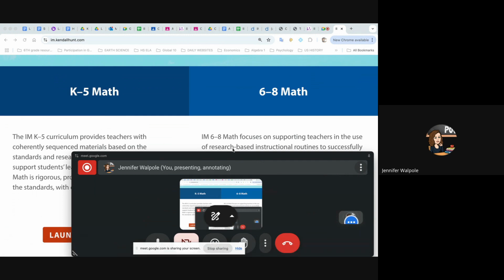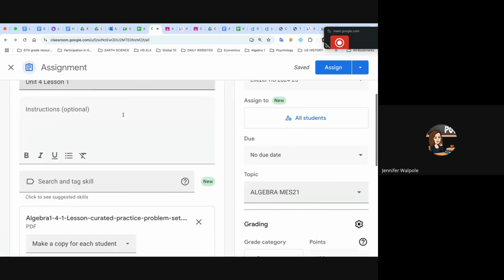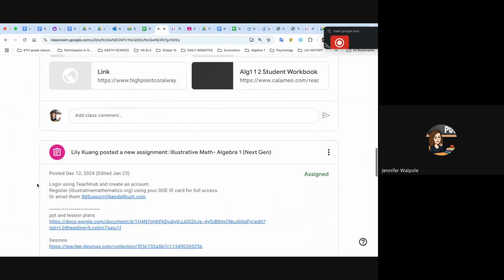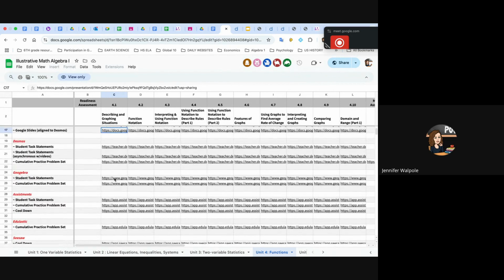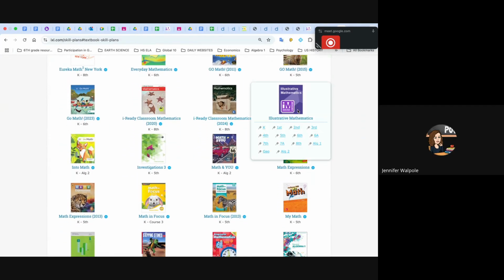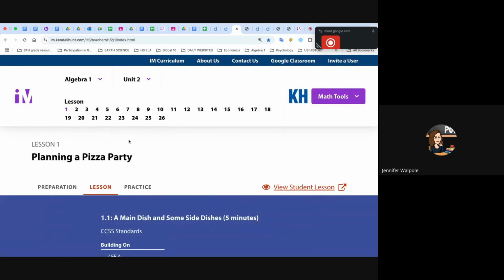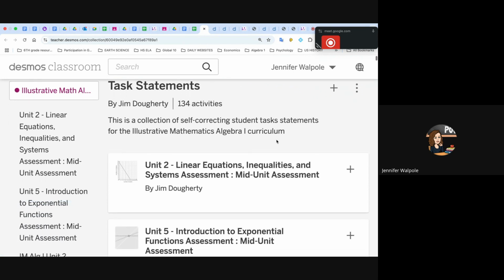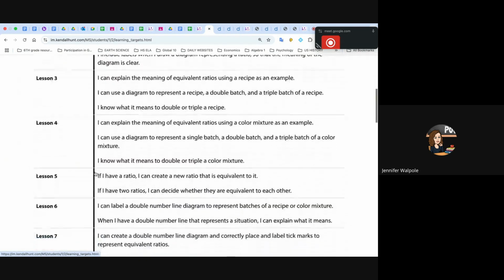Illustrative Math & jimdougherty